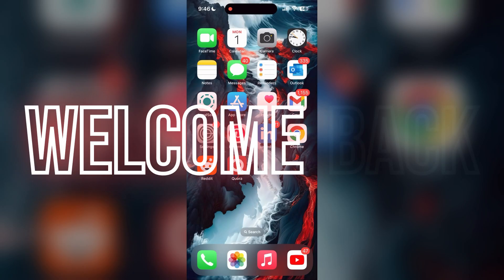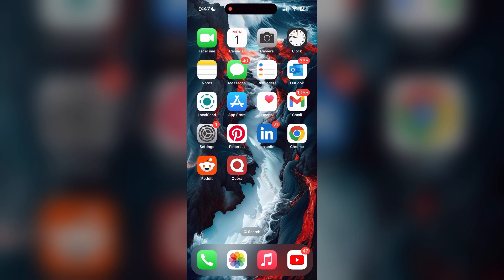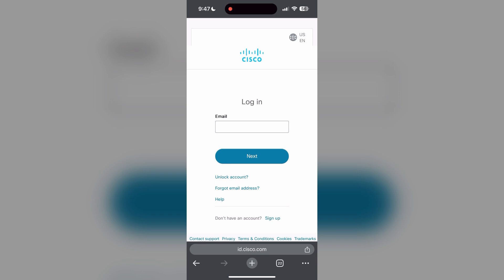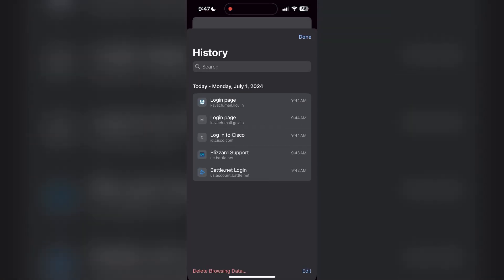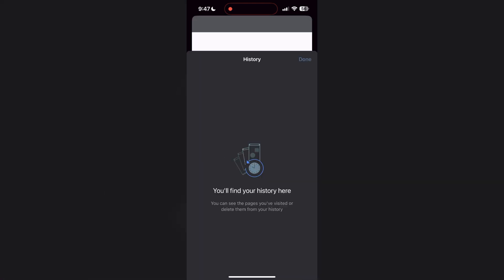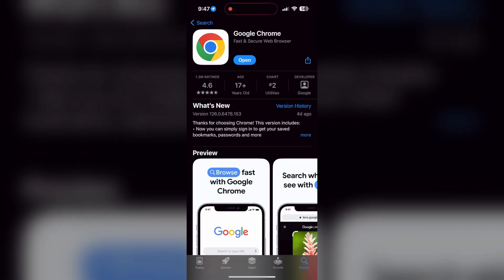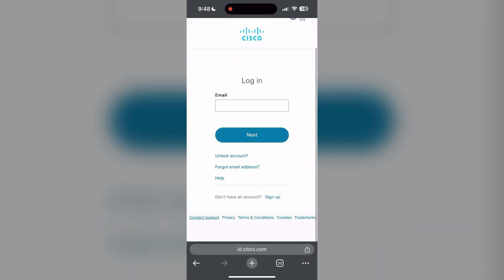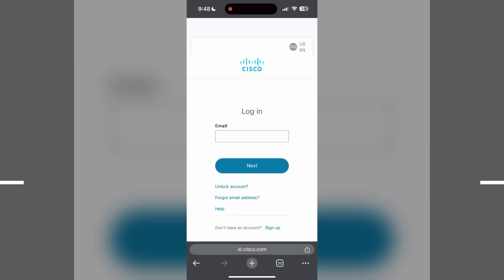How to Fix Cisco Packet Tracer Account Login Not Working 2024?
Welcome to our guide on how to fix Cisco Packet Tracer account login issues! If you're having trouble logging into your Cisco Packet Tracer account, this video will help you troubleshoot and resolve the problem quickly.

In this video, we'll walk you through several troubleshooting steps to resolve login issues with your Cisco Packet Tracer account. Follow along as we cover common problems such as incorrect login credentials, account lockouts, password reset issues, and network connectivity problems.

Let's get started and ensure you can log into your Cisco Packet Tracer account without any hassle!